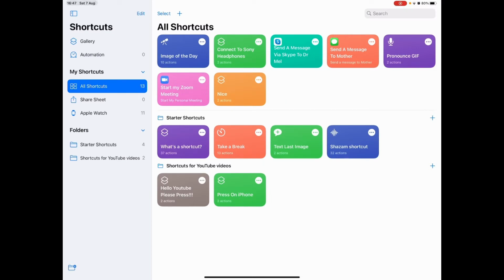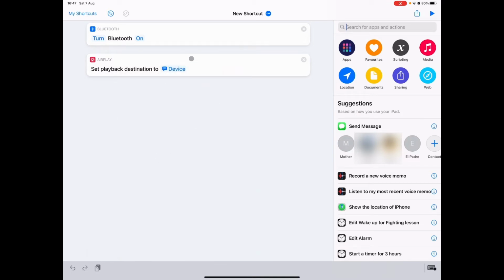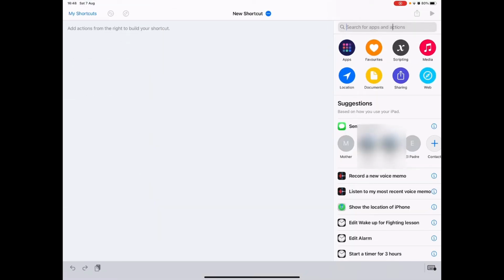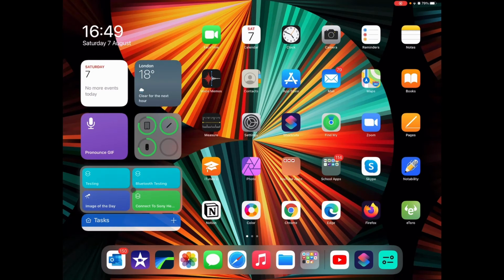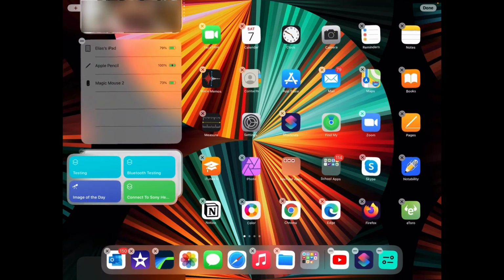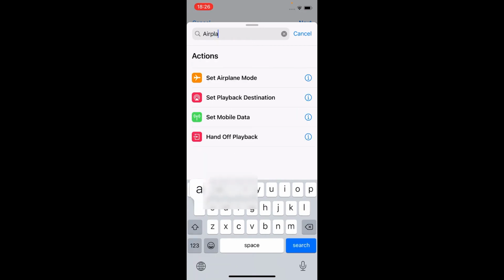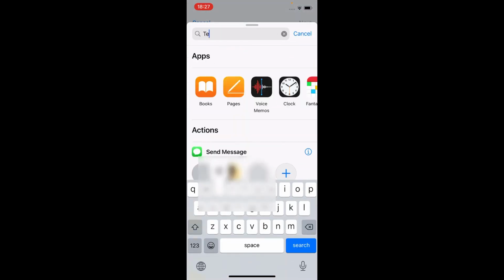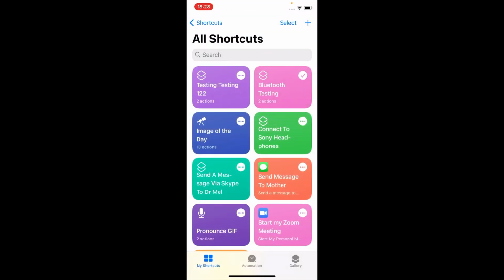How to create AMAZING Shortcuts on iPad and iPhone! - Step by Step Tutorial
This is a Tutorial on how to set up 3 things on shortcuts, an app that comes pre-installed on most of Apple’s tablets, phones and computers.

The 2 things that we are going to set up are:

1. How to connect a Bluetooth audio device without going into the dreaded settings

2. How to make Siri dictate something you would like him to say

3. How to add a widget onto your screen that allows you to use shortcuts right from your Home Screen.

Thank you for clicking on this video as it means so much to me.